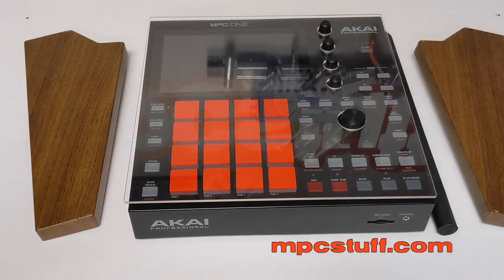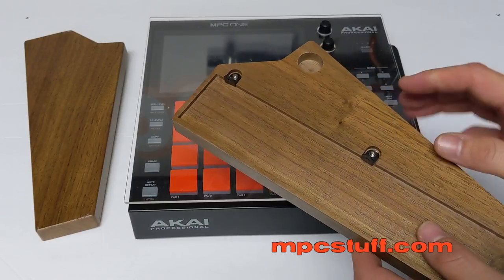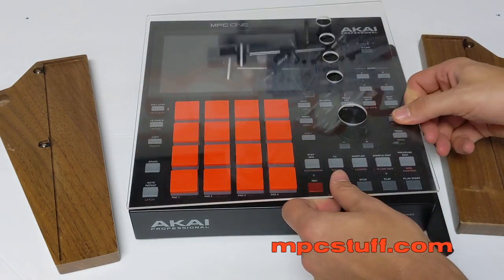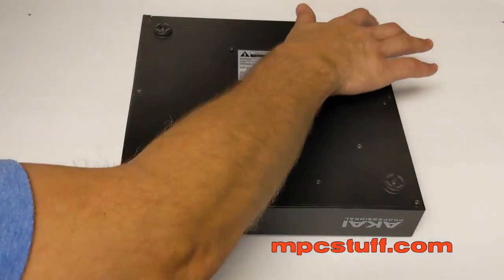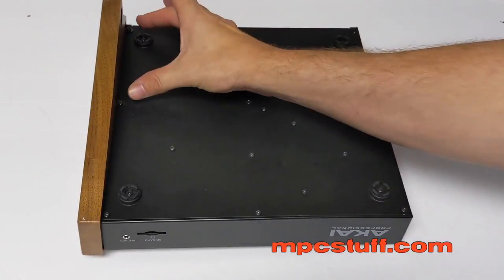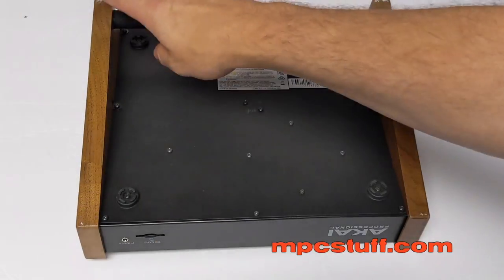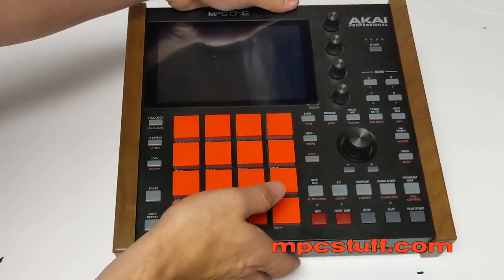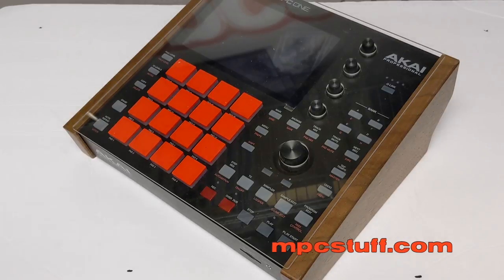Akai MPC One - Wood Panel Tilt Stand Install - MPCstuff.com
Akai MPC One -  Walnut Wood Panel Tilt Stand Install - MPCstuff.com